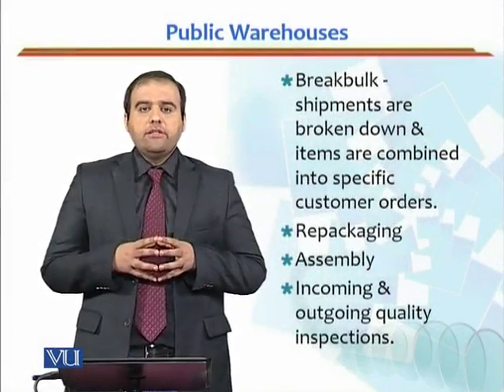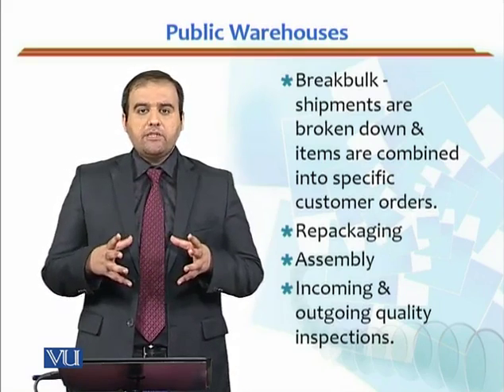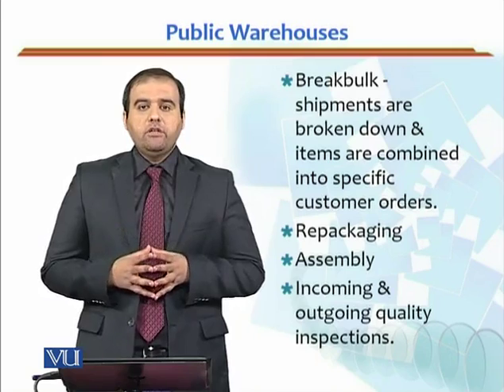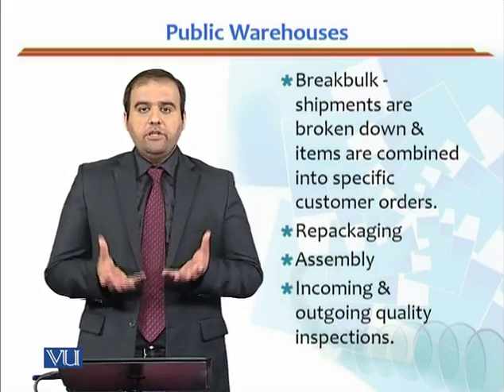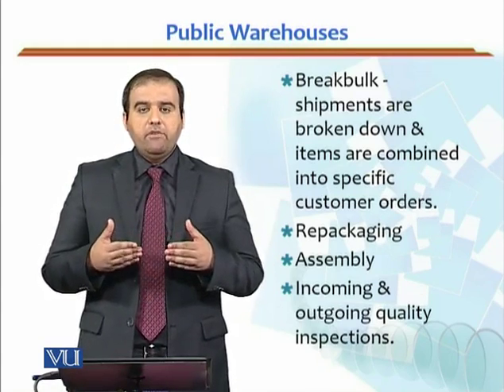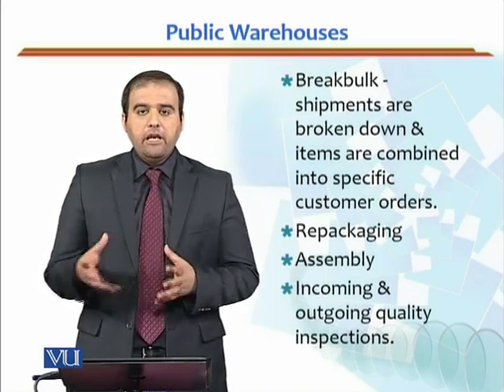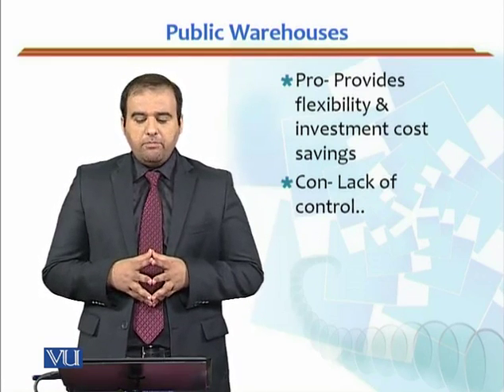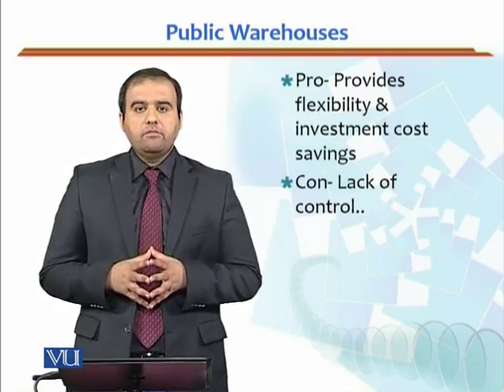MGMT615_Topic171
MGMT615 - Transportation and Logistics Management
Topic: 171